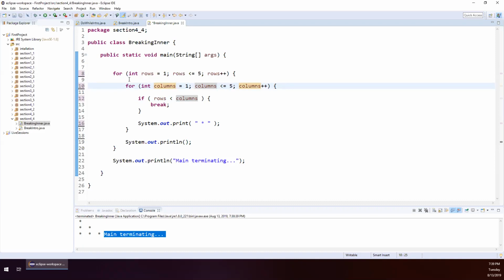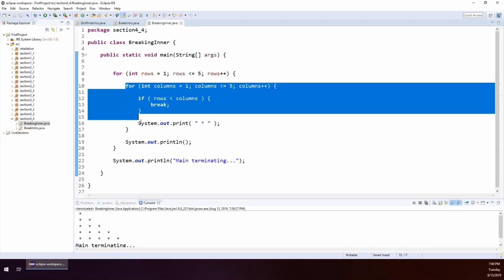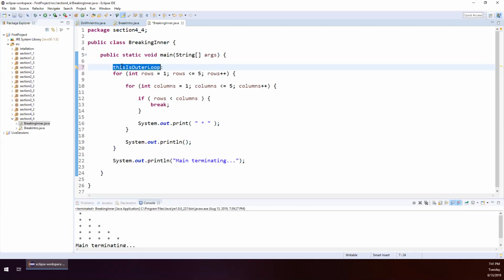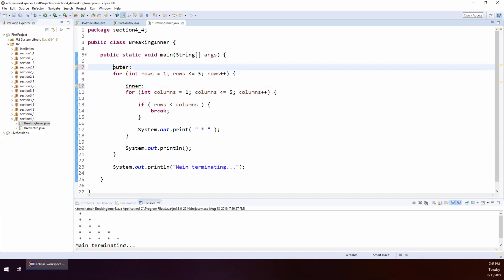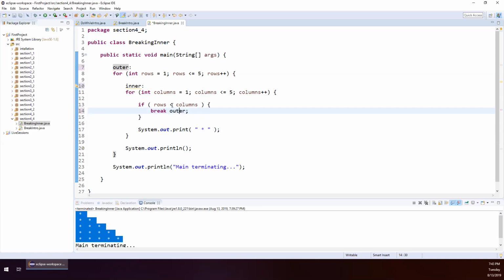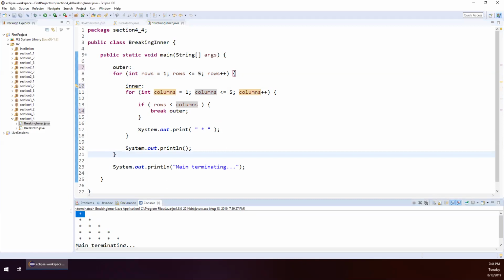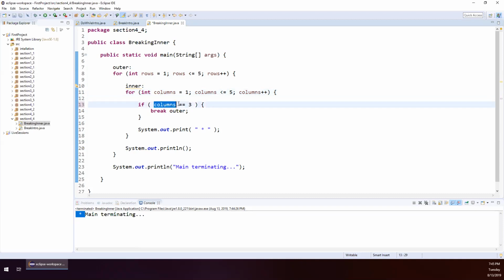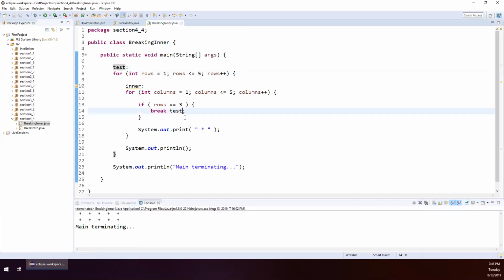Next Level of Loop Control: Naming/Labeling Loops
What other options does Java provide to help us control our loops?
Can we name loops?
How can we label loops?
What happens if we break a named loop?
Can the break statement inside an inner loop break not only the inner loop but the outer loop as well?